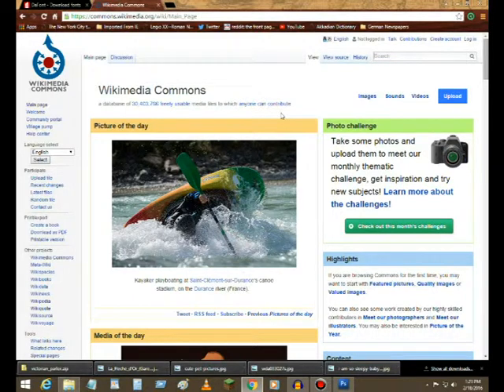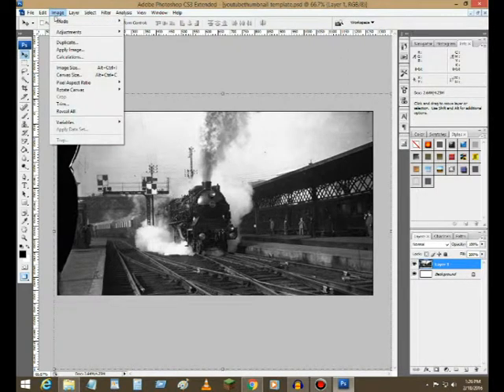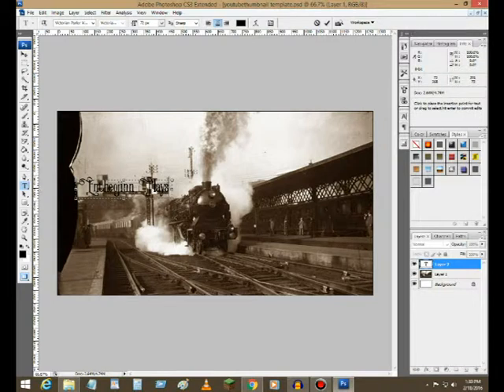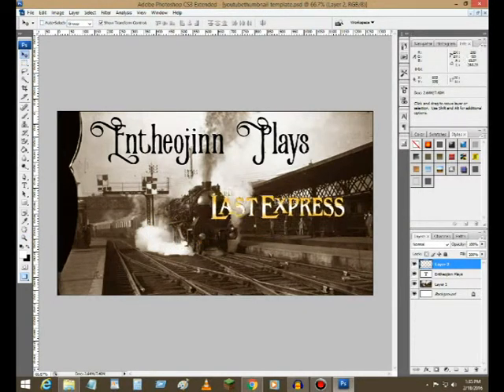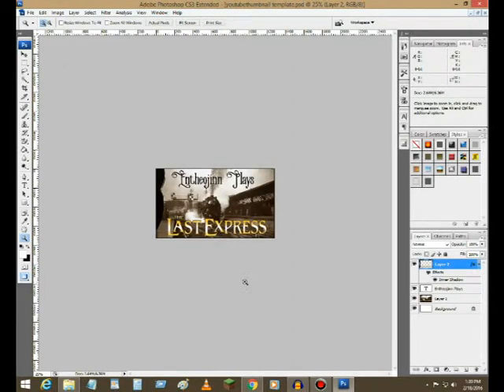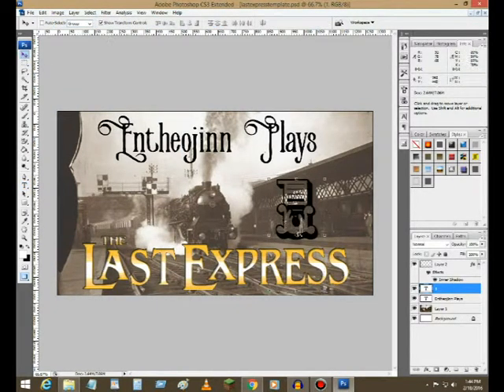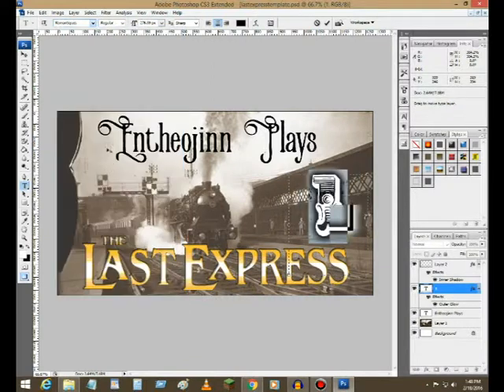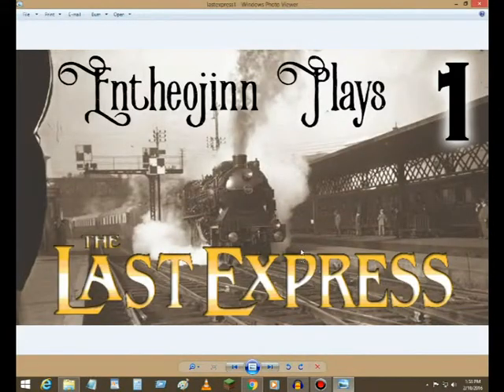TUTORIAL: How To Make A Thumbnail For YouTube (In Photoshop)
In this video, I demonstrate how to use Photoshop, stock photos, and custom free fonts to make thumbnails for your YouTube videos, particularly Let's Plays. When I'm done, I have a thumbnail for the game The Last Express, and it looks great!